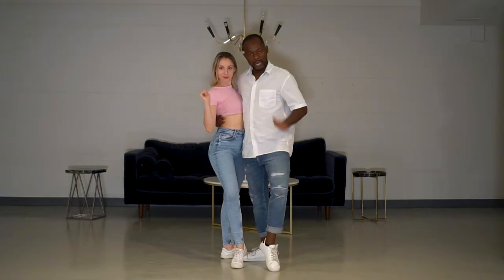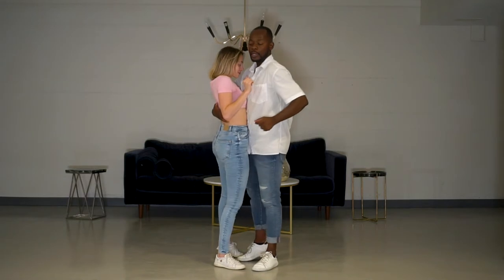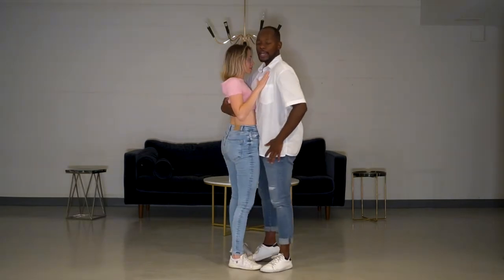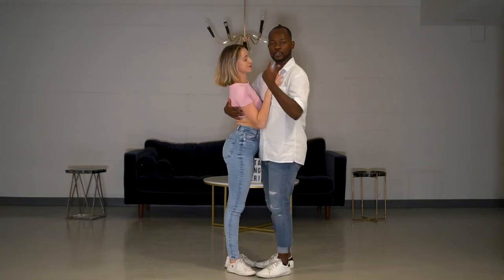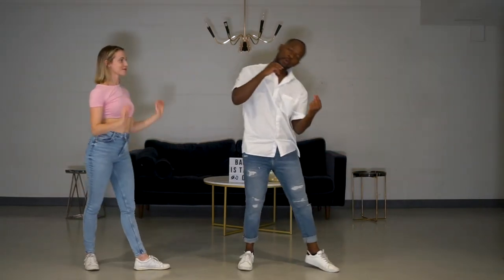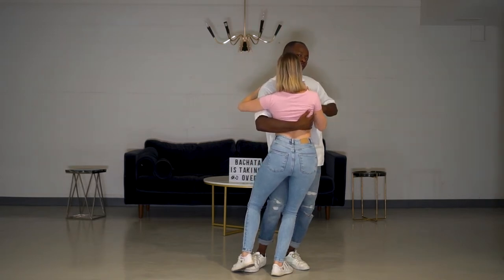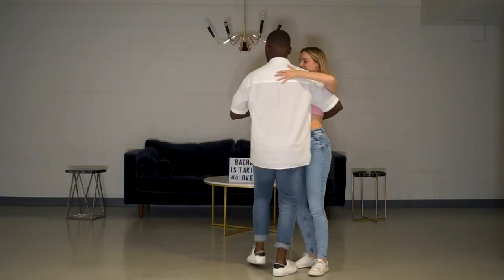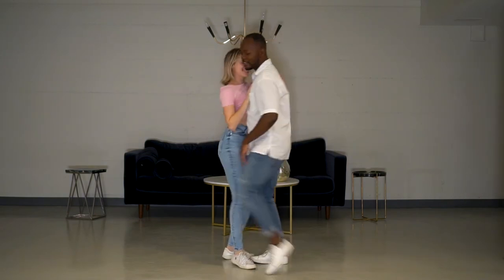Bachata Sensual Tutorial | Advanced Lesson 1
Learn advanced bachata lesson from Pierre & Judith. More info @ Online.bachatadenver.com